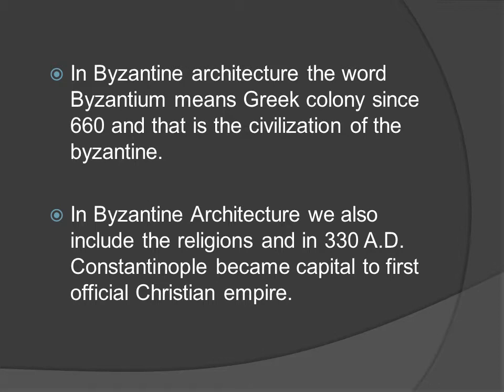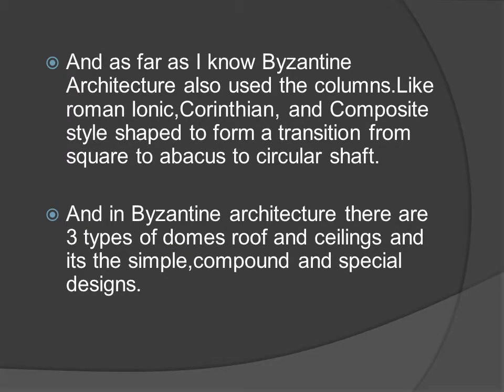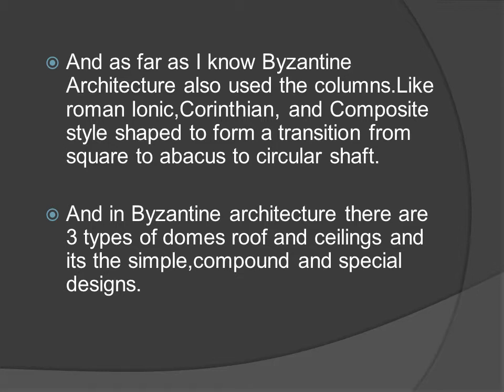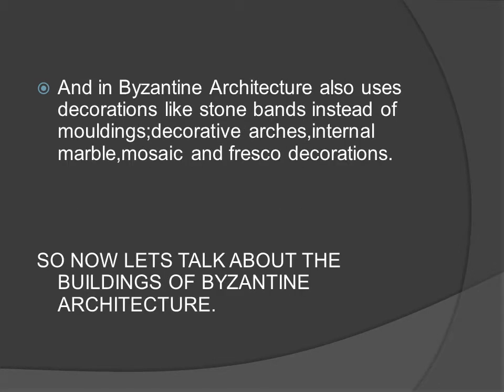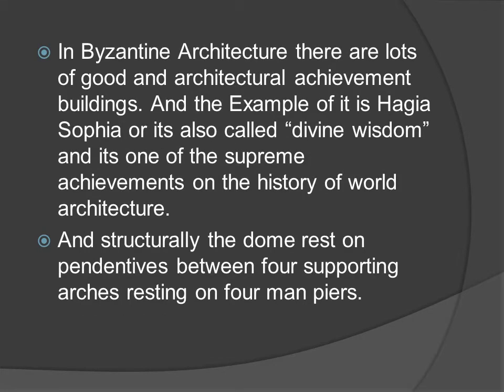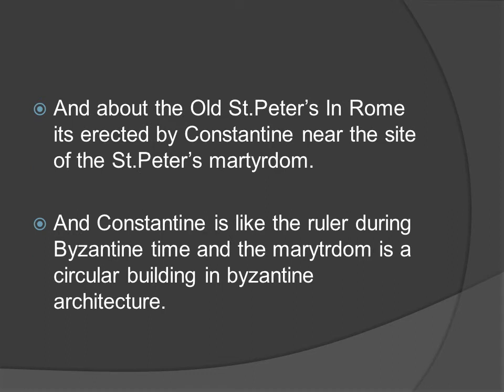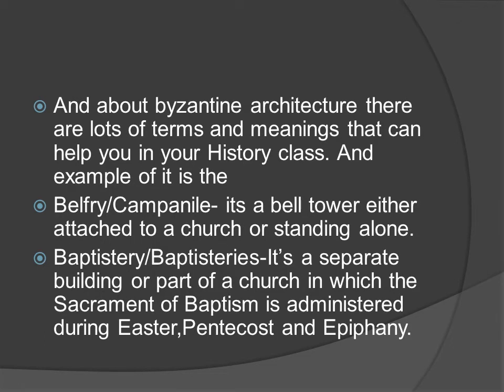Byzantine Architecture Part 1